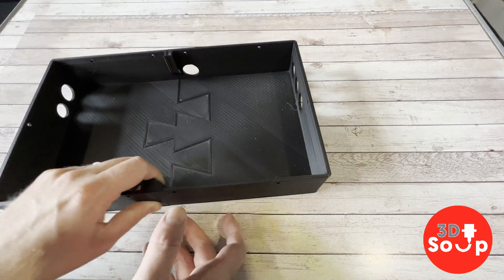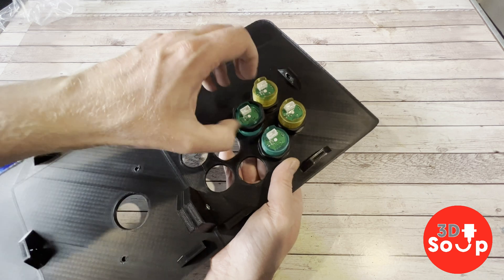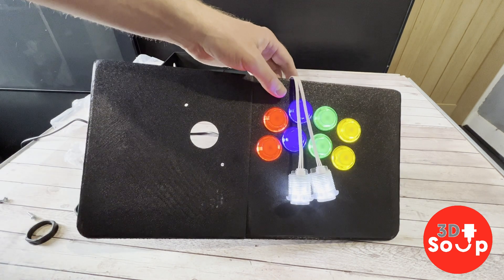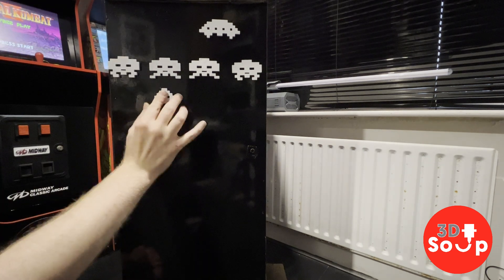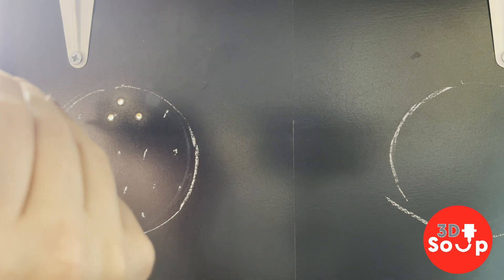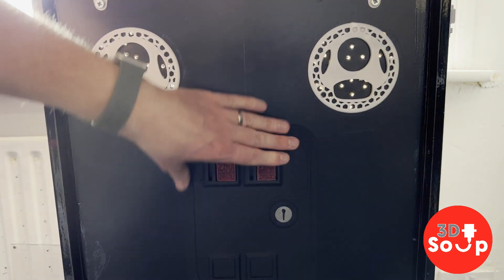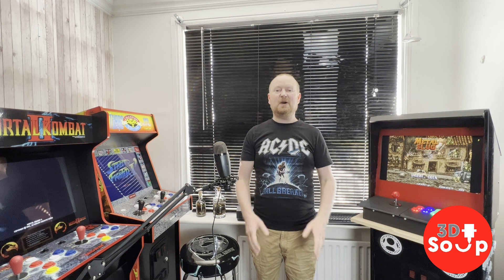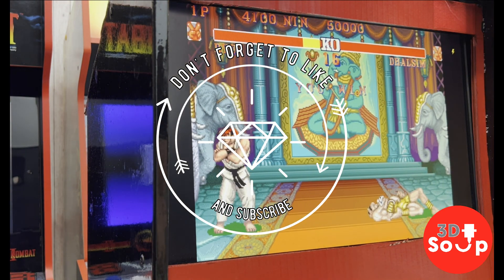Build your own arcade cabinet with help from 3D printing!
3D printed Retropie home Arcade Machine on Creality Ender 3 S1 and AnkerMake M5

Arcade Coin Door by gixxer61108